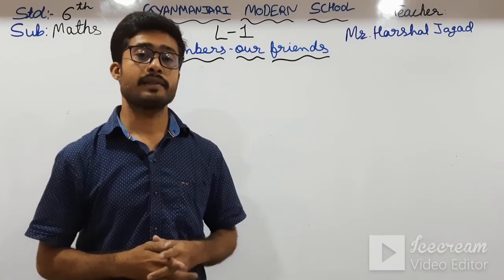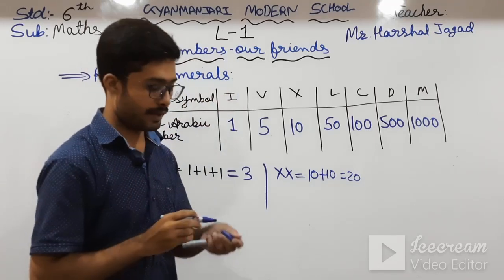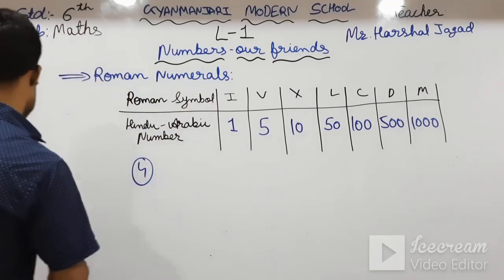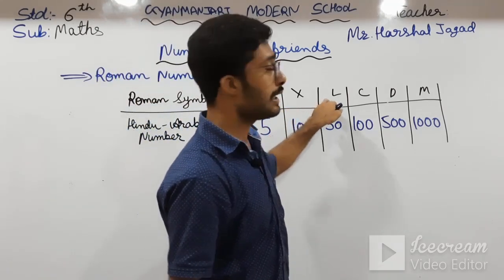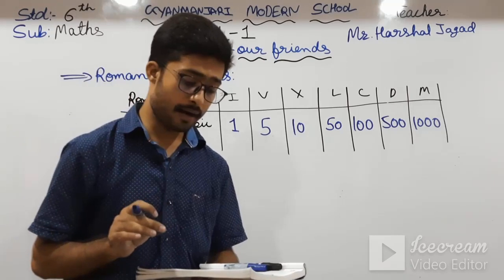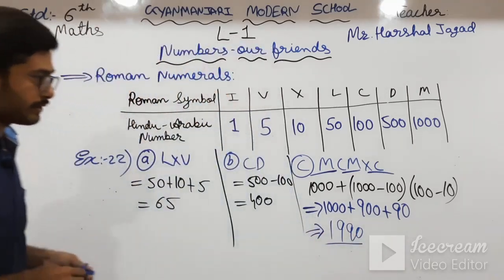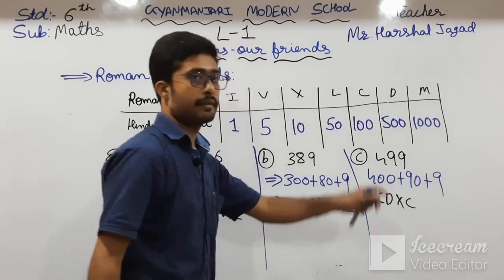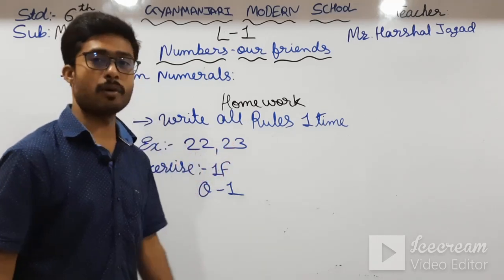STD:6 (ENG.MED) | MATHS | CH-1 | NUMBERS | TEACHER : MR. HARSHAL JAGAD